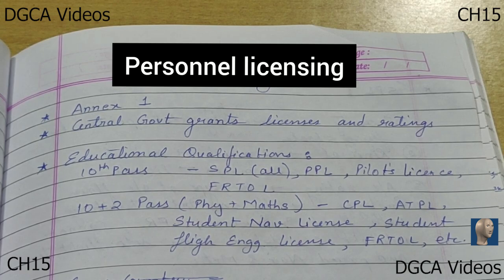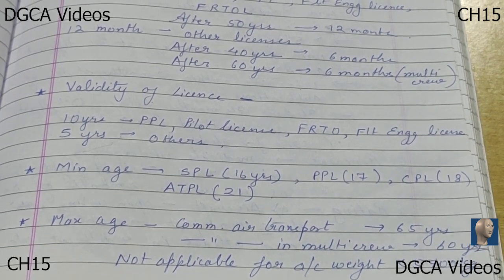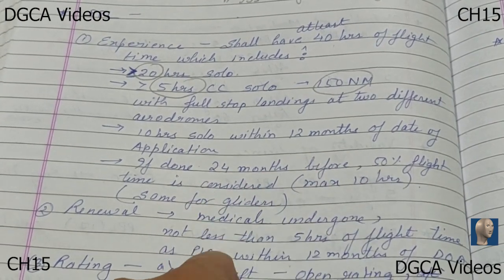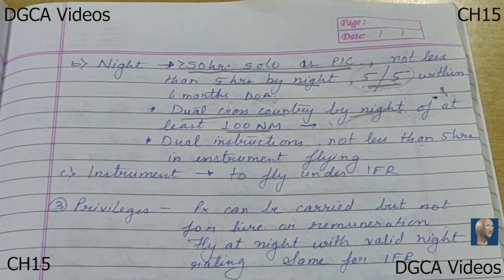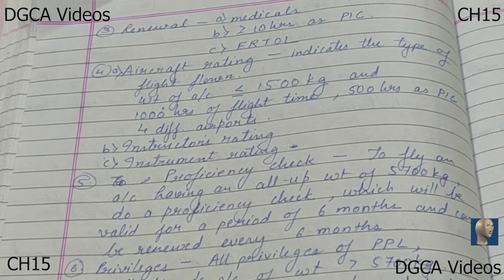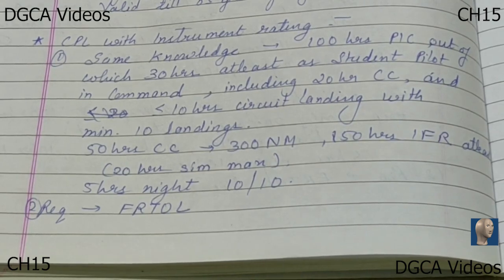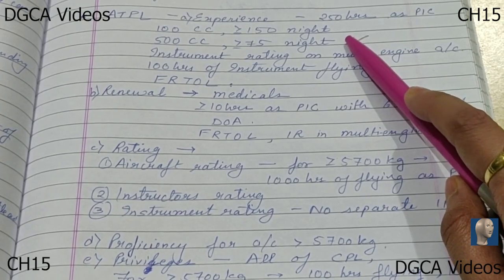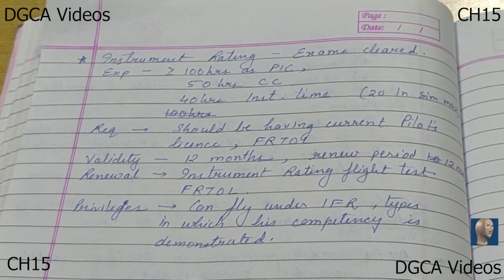CHAPTER 15 | Personnel Licensing | AIR REGULATION | RK BALI | DGCA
Chapter 15 | Personnel Licensing
Explained in Detail
RK Bali
DGCA